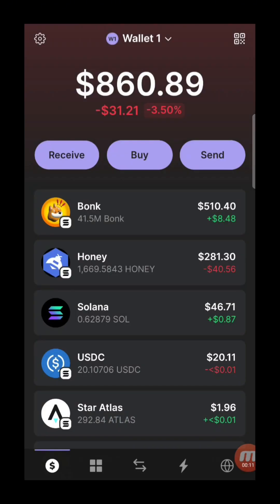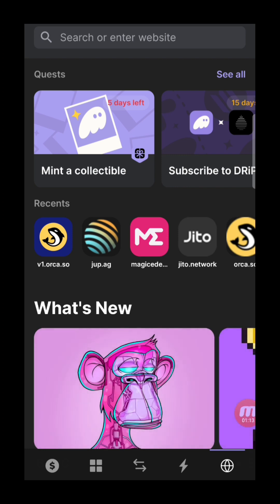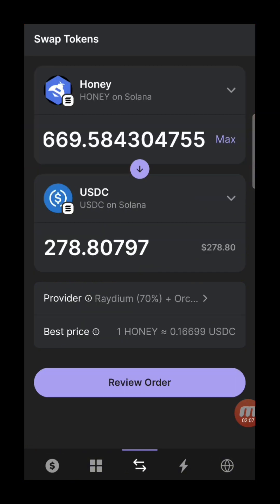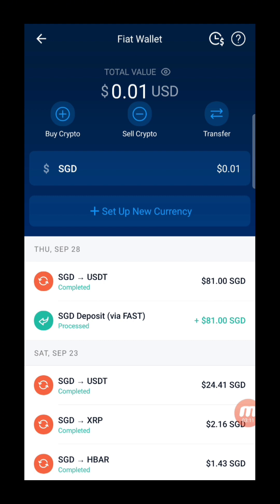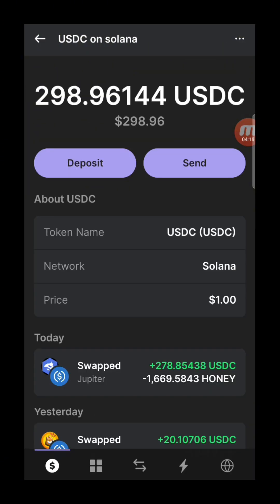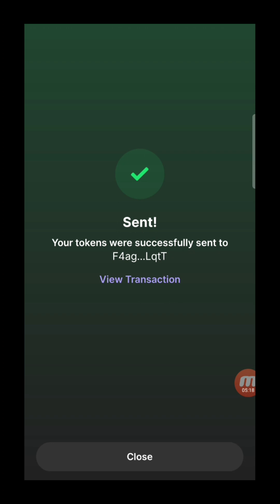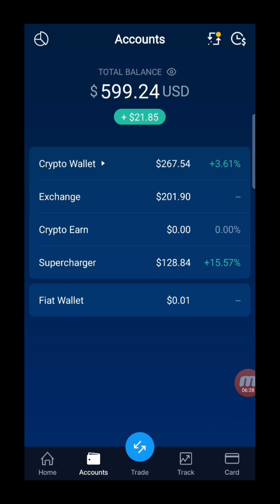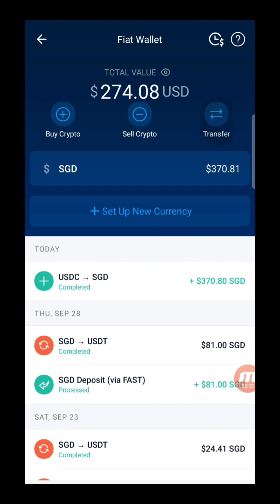How To Cash Out Crypto from phantom wallet to Your Bank 2024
How to Cash Out Your Crypto?

In this Video I am showing you how to Cash out from your Phantom Wallet to cryptoexchange

Always remember how to Cash out
I am Using Crypto com to Cash out. If you need it to bind to your country bank.